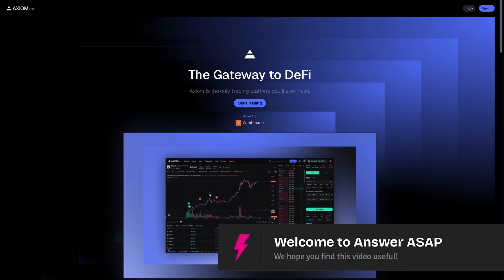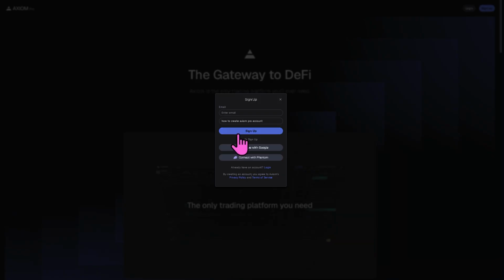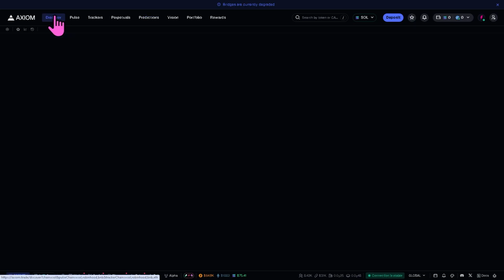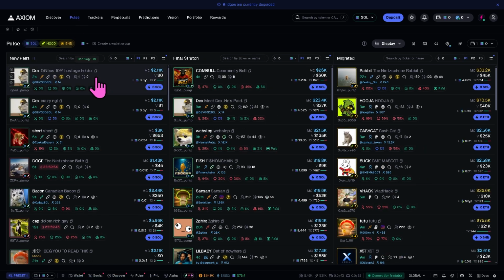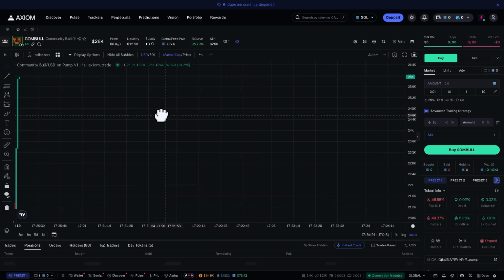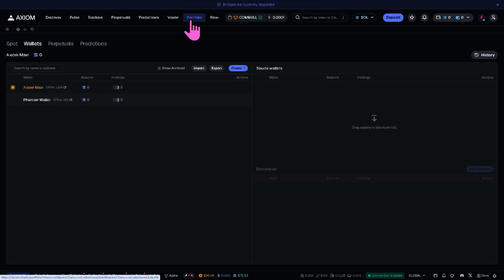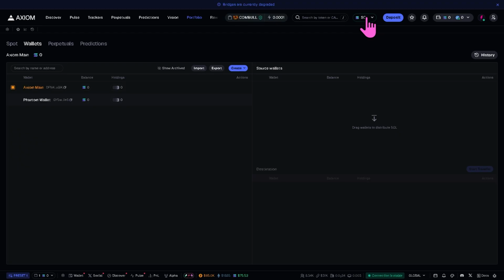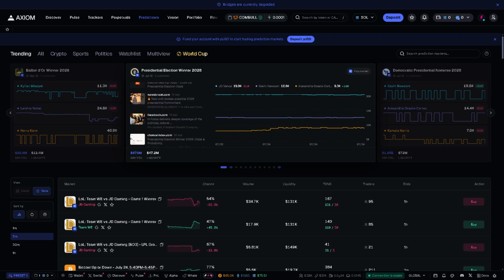How to TRADE on Axiom Pro (Step by Step) 2026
Discover how to effectively trade on Axiom Pro with our easy-to-follow tutorial. We'll walk you through the trading interface and features to help you get started. Please consider liking the video and letting us know if you have any comments, ideas or questions, we really appreciate any feedback! We have plenty of other tutorials on our channel so come and see if we can help you with anything else :)